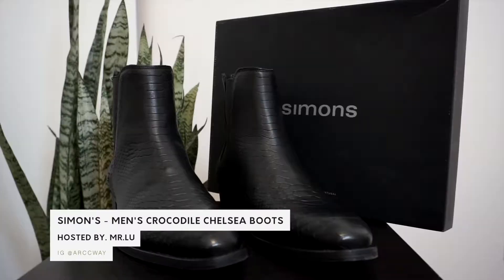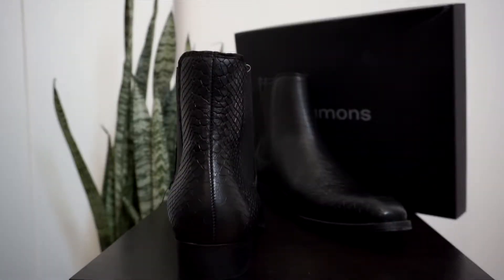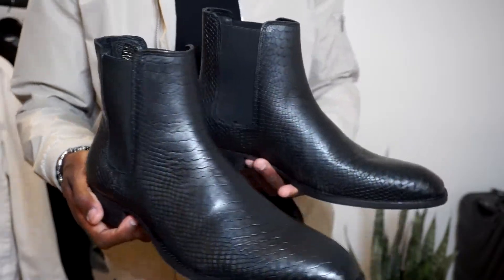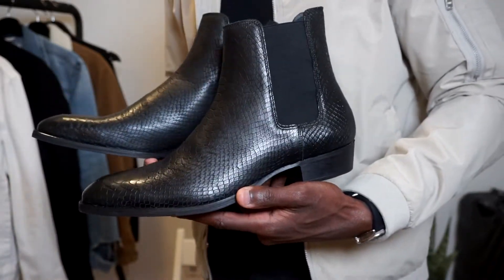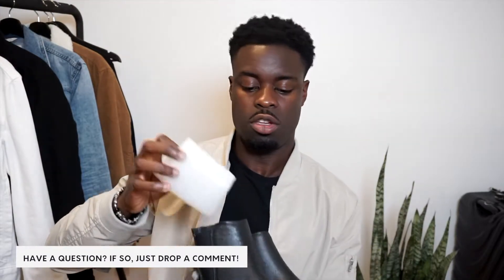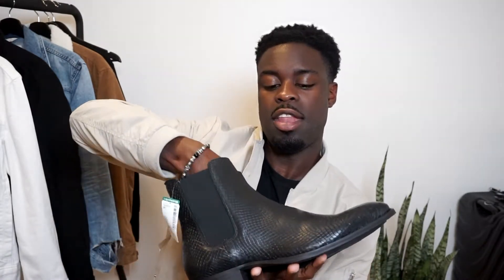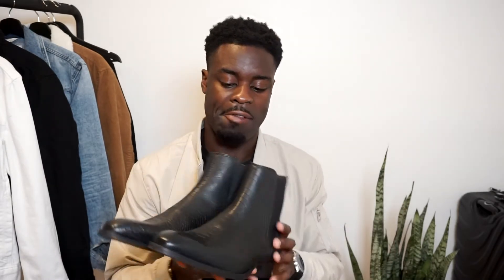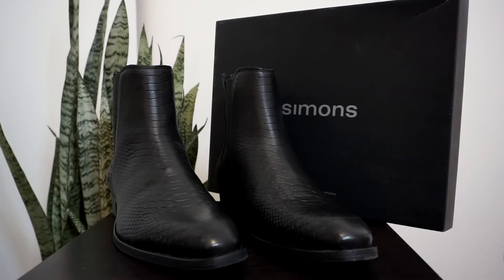SIMONS - MEN'S CROCODILE CHELSEA BOOTS | REVIEW | MENSWEAR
▶ Hey everyone, on today's menswear fashion review we are checking out the Crocodile Chelsea boots by Simons. Be sure to asking any questions and spark and conversion in the video link so the arccsquad community can help you out as well.

Featured Product

Welcome to The Arccway Channel! I helping men develop their minimalist wardrobe for any occasion from an every-day weekday looks to men's daily grooming & beard care.

I'm here to help the modern man who is looking for style guidance within menswear and is looking to improve their daily grooming habits to enhance their life.  I will be posting video content weekly on Fridays at 2 P.M.  & Sundays at 9 A.M Eastern Standard Time - Time zone in Toronto, ON (GMT-5)

Fortune Favors the Bold - Virgil

Equipment Used.
Camera: Sony Alpha A5100 Black
Lighting: Godox Ledp-260c Bi-colour Led Light
Light Stand: AmazonBasics Aluminum Light